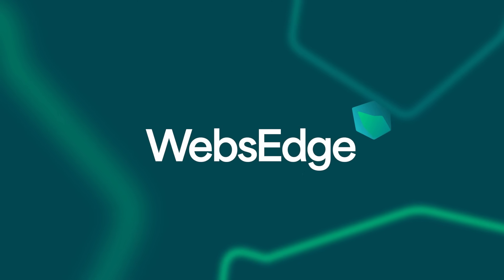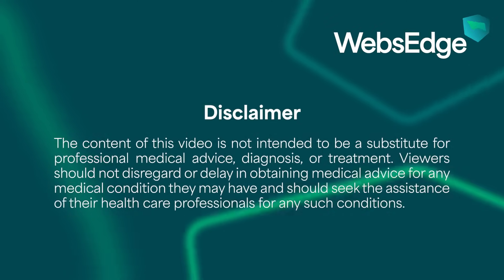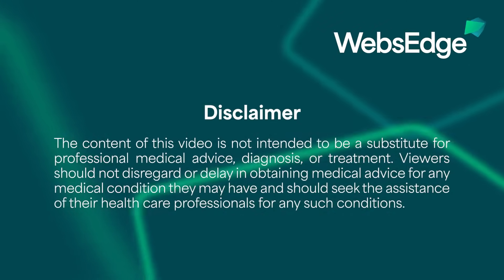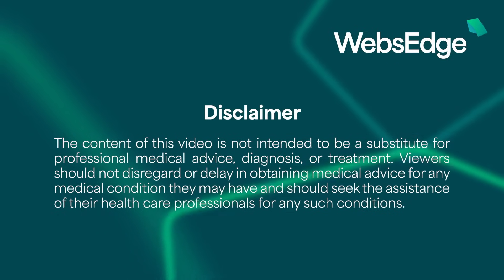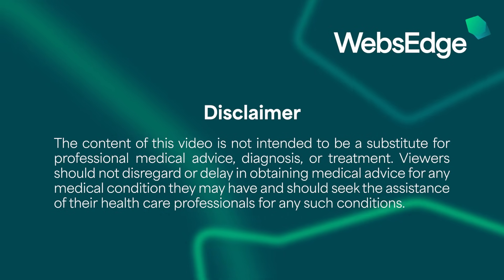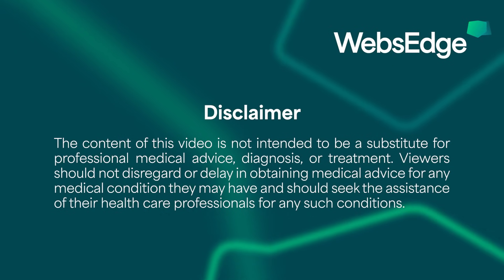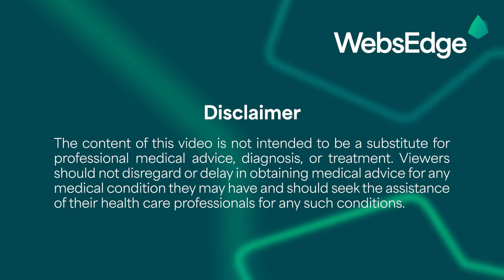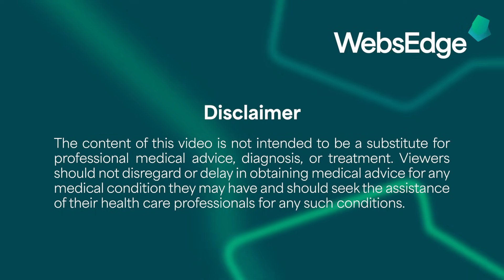Latest in Rehabilitation Technologies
Explore the latest in rehabilitation technology with Dr. Arun Jayaraman, a leading expert in the field. From wearable sensors to advanced robotics, learn how emerging innovations are shaping the future of patient care and mobility.